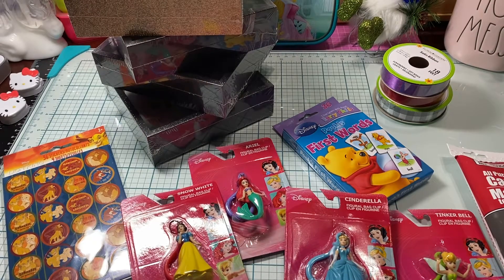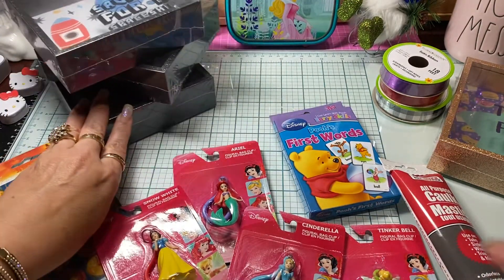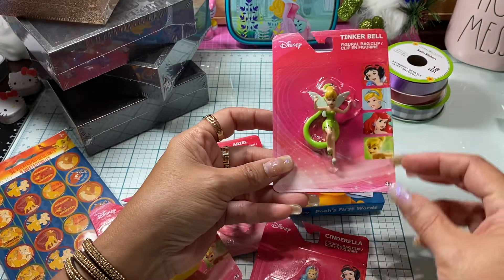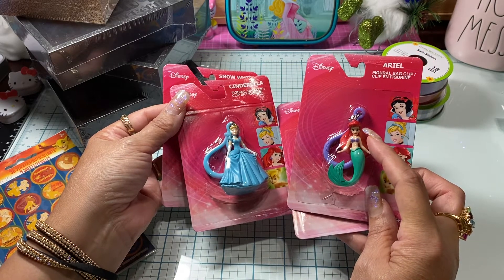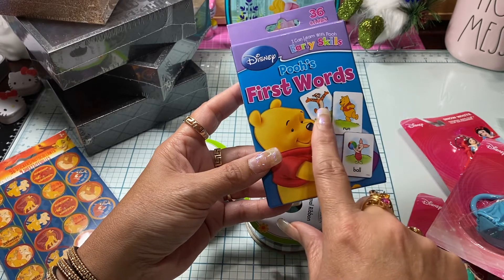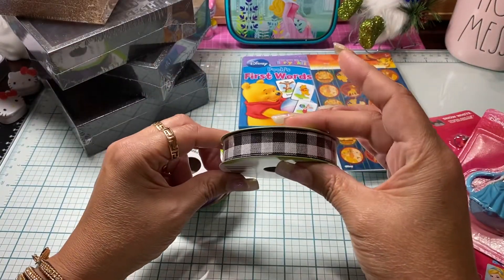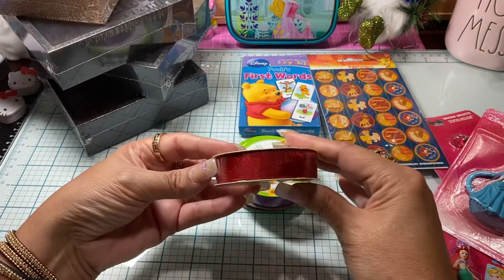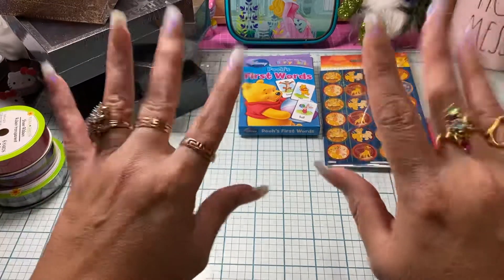Small Dollar Tree Haul